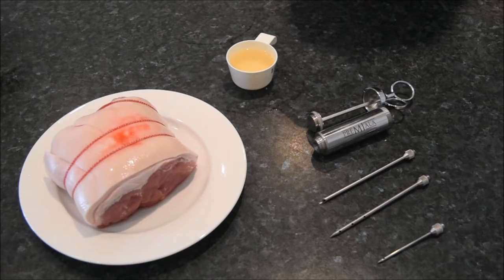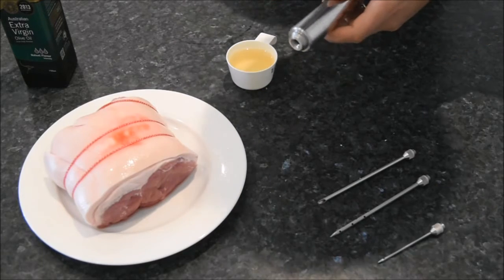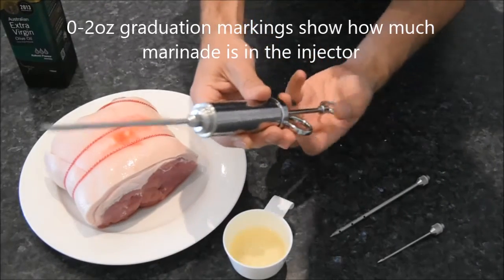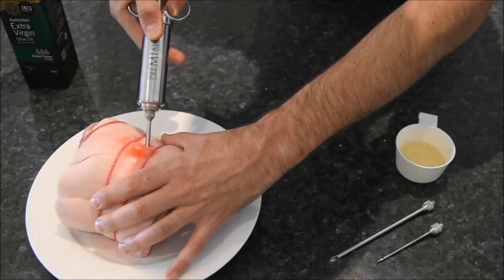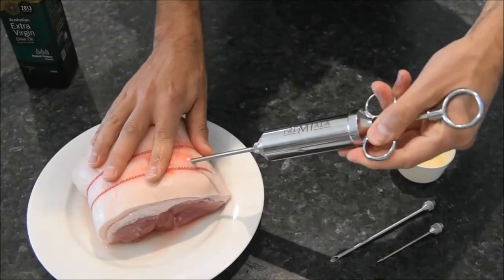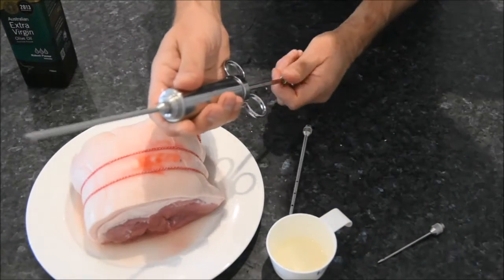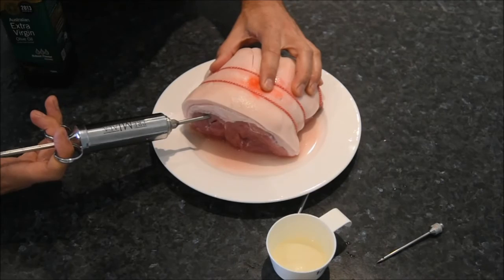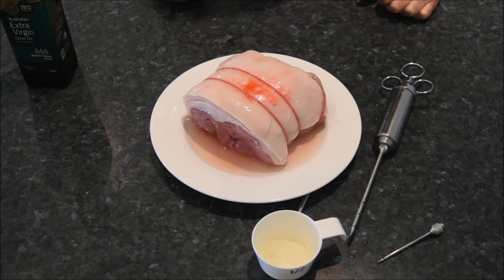Injecting a Pork Leg with Apple Brine marinde with the Premiala Meat Injector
Learn how to use a meat injector to make your next roast or BBQ literally dripping with flavor!

In this video we show you how to prepare your marinade injector, how to fill it with marinade, and how to inject the marinade into the meat.

For more information about the Premiala Meat Injector, It is available for purchase at